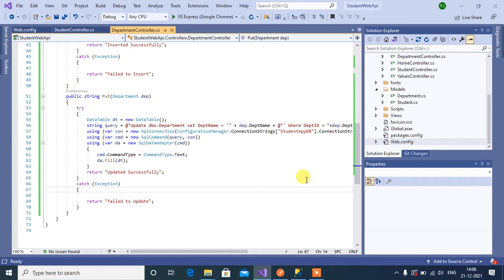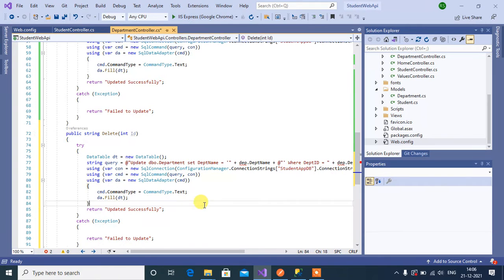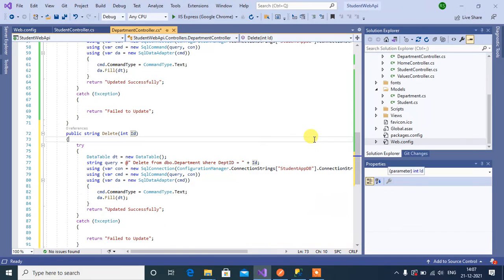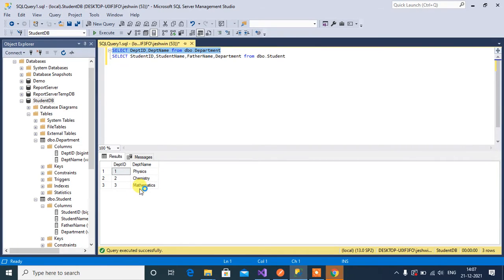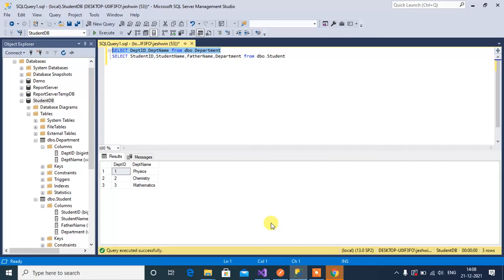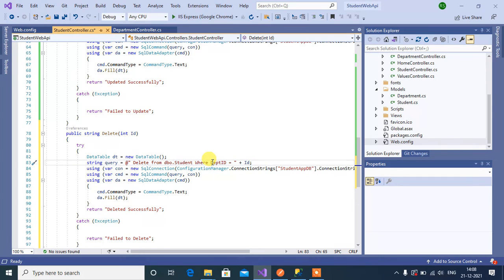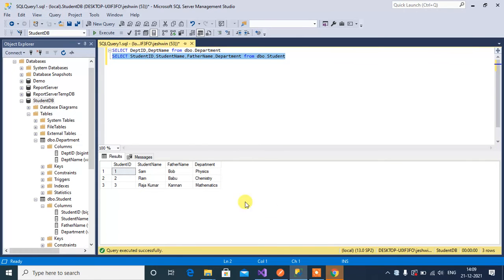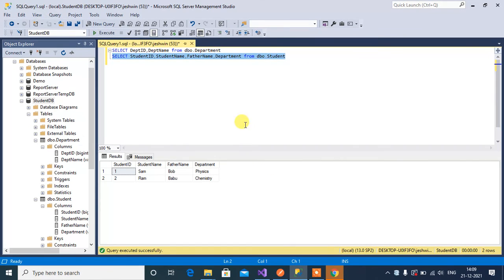#12 : Implement DELETE method in Web API Project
This video helps to learn How to implement DELETE  Method in Asp .Net  Web API Project.
Also we can learn how to test this method in postman.